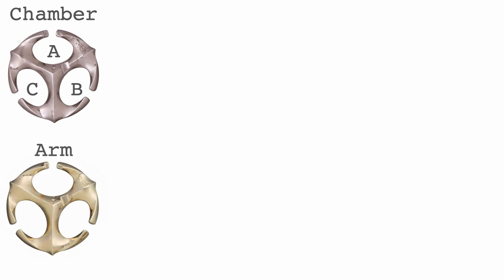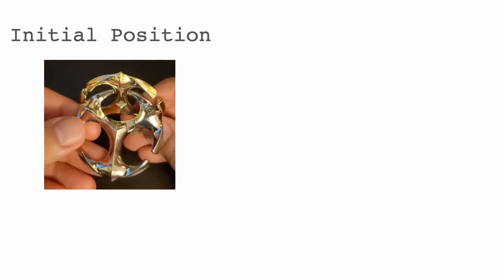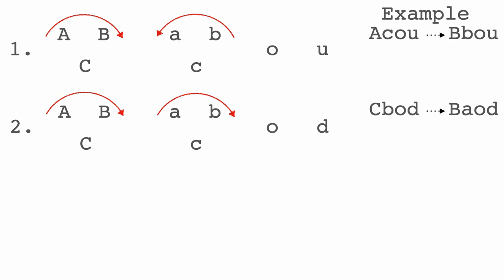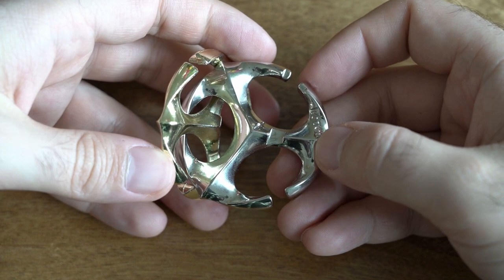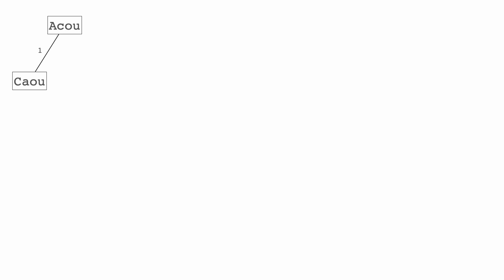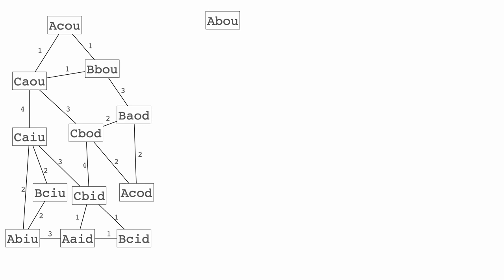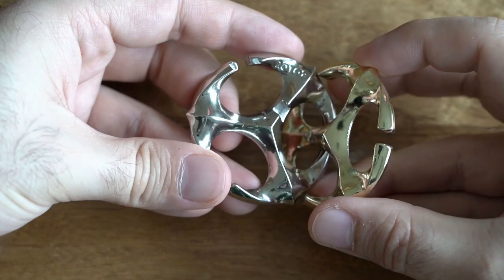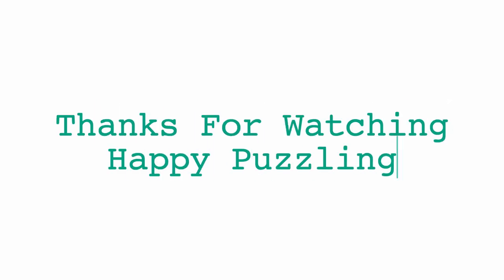Hanayama Rotor State Diagram Based Solution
I present my method of solving the Rotor puzzle, a hardest level (6) puzzle from Hanayama puzzles. The solution is discovered by first encoding the states (positions) of the pieces, identifying moves to go between states and finally generating a state diagram (graph traversal algorithm) which can be used to solve the puzzle in any given position. Download the diagram and watch the video to solve the puzzle